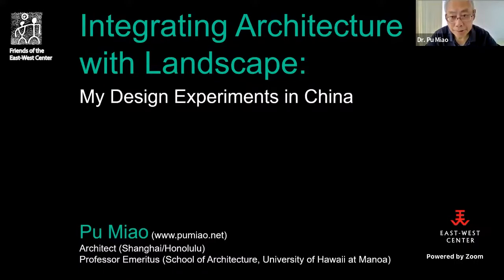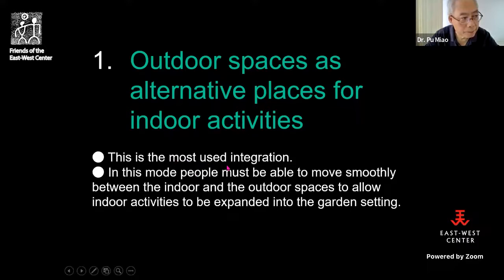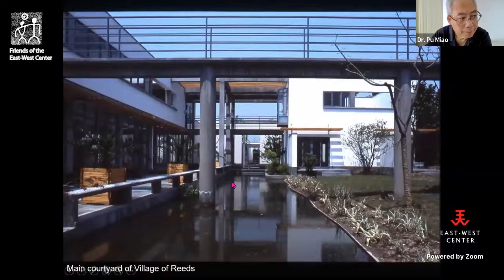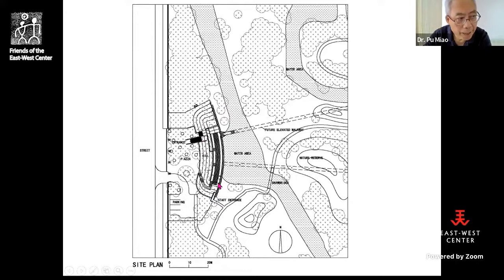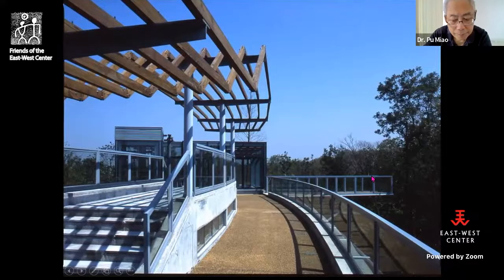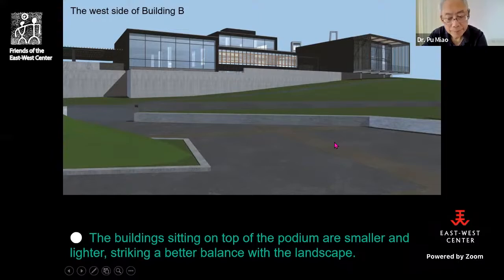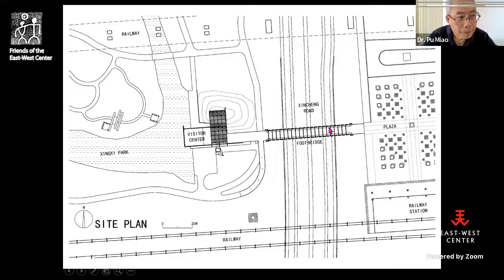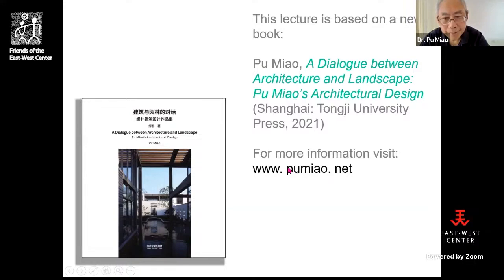EWC Insights: China Seminar featuring Dr. Pu Miao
Integrating Architecture with Landscape:
My Design Experiments in China

featuring
Dr. Pu Miao
Professor Emeritus
School of Architecture, University of Hawaiʻi at Mānoa

Architect Pu Miao has long explored a creative "localization" of modern architecture in China. Learned from his research and practice, integrating architecture and landscape promises to be one of the main directions for localization.

Based on his new book A Dialogue Between Architecture and Landscape: Pu Miao's Architectural Design, this presentation will illustrate four modes to integrate buildings and landscape:

Outdoor spaces as alternative places for indoor activities
Architecture and landscape each playing a unique role in a functional pair
Architecture partially taking the form of landscape
Gardens as urban public spaces in a building

Pu Miao is an architect and architectural scholar based in Shanghai, China, and Honolulu, USA. He is also a Professor Emeritus at the University of Hawaiʻi at Mānoa School of Architecture. His built designs have won awards and have been published in international journals, exhibitions, and other media. Most recently, his designs were featured in Chris van Uffelen, ed., China: The New Creative Power in Architecture (Salenstein, Switzerland: Braun, 2021). Scholarly, Miao has produced the book Public Places in Asia Pacific Cities and many research papers on architecture and urban design in Asia and China.